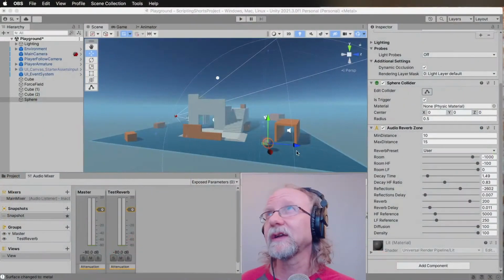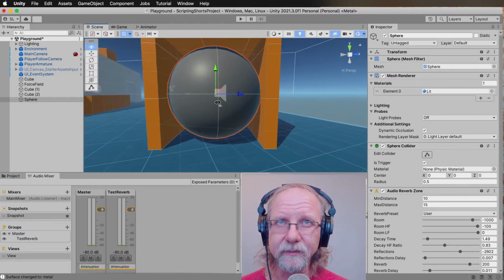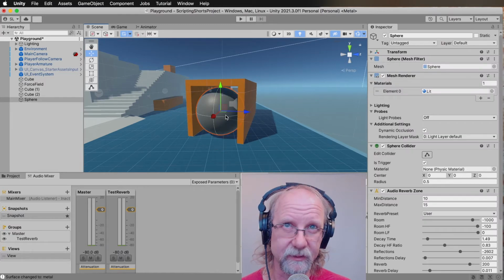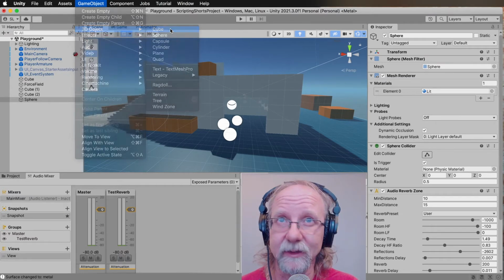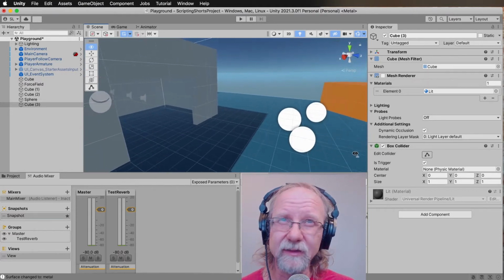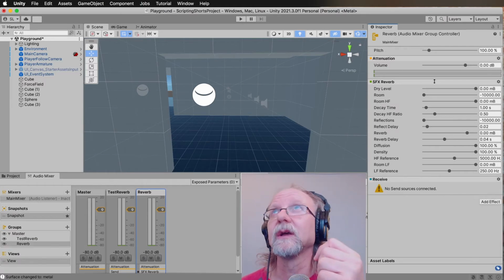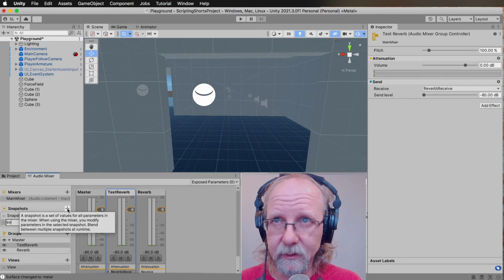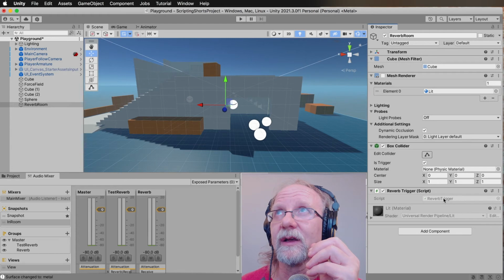Unity Audio Scripting Shorts: Reverb Zones Part 2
In Part 2 of Reverb Zones, Scott takes a look at extending Unity's basic Reverb Zone capabilities with Audio Mixer Snapshots and a bit of C# scripting.